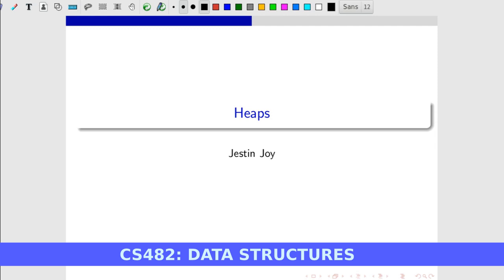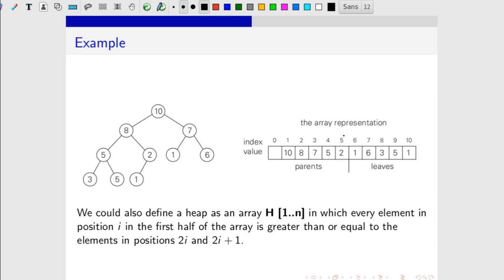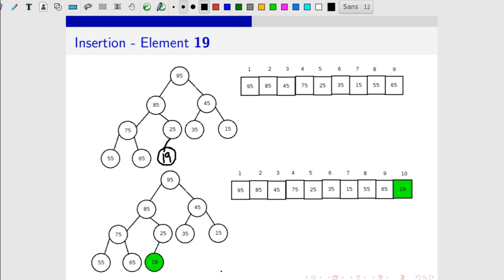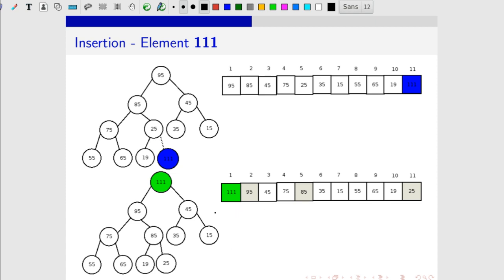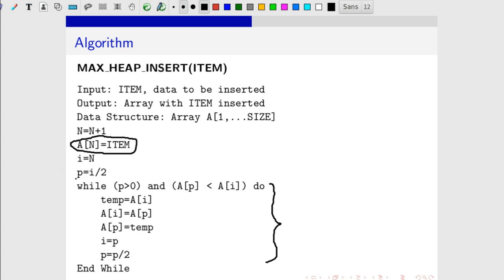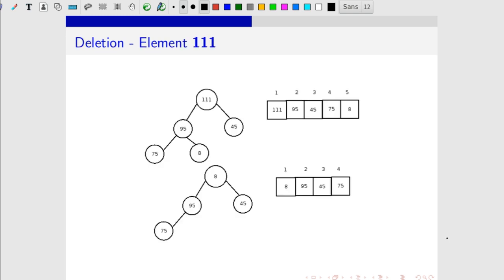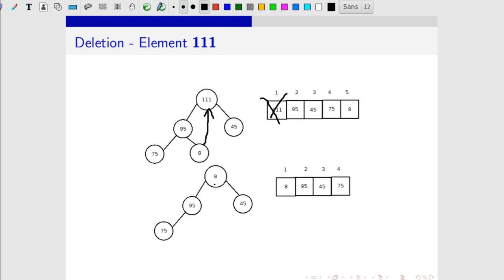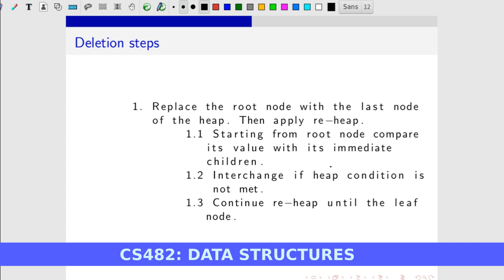Module 4: Heaps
Module 4

Heap